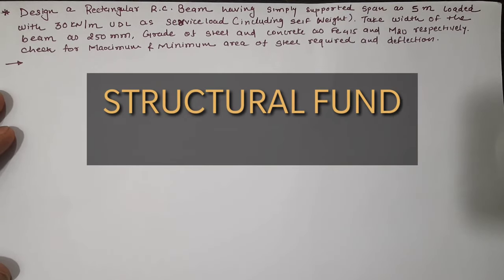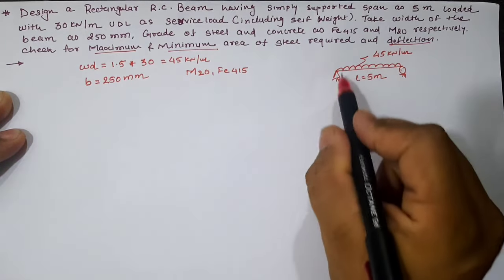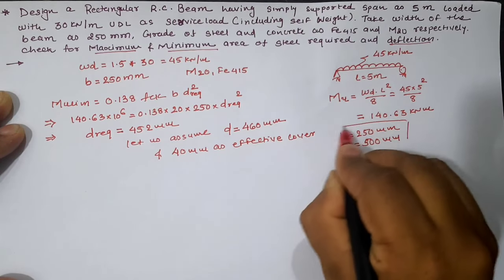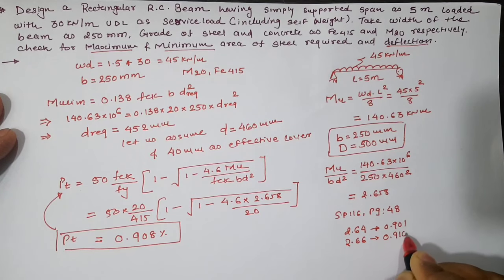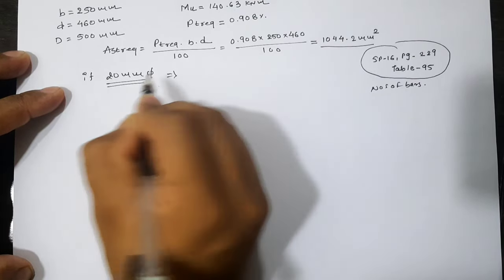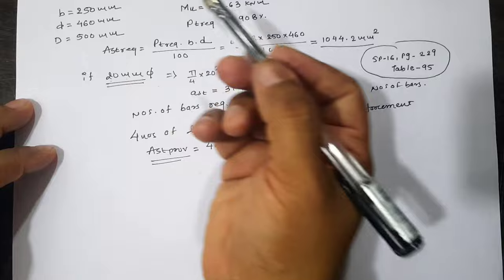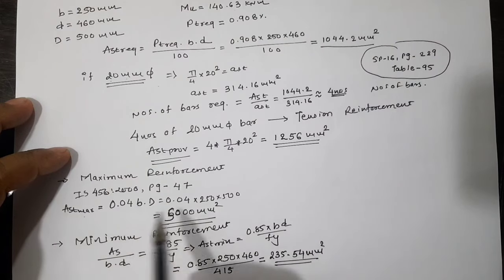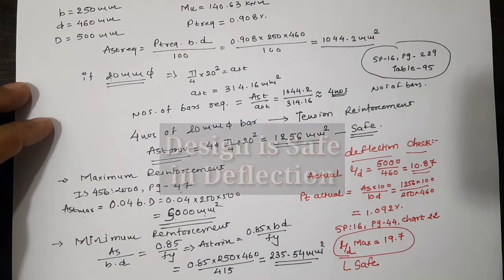Ex 06 | DESIGN OF SINGLY BEAM WITH DEFLECTION CHECK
Step by Step solution for Design of Singly Reinforced Beam using both Indian Standard (IS 456:2000) & Design Aid (SP 16) Method.